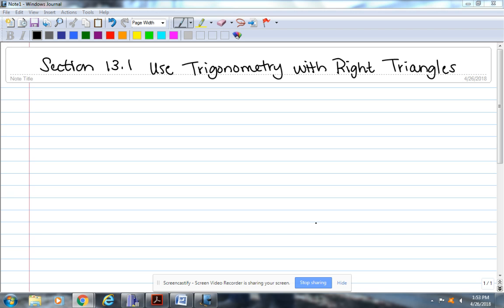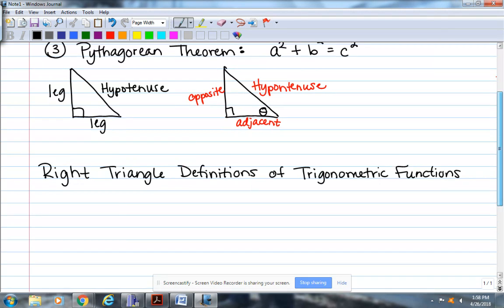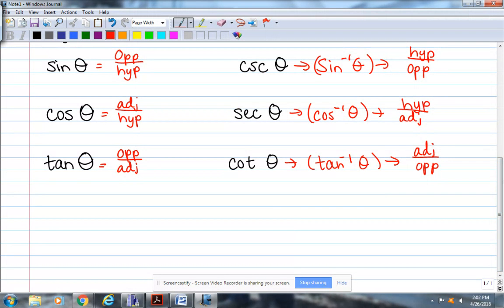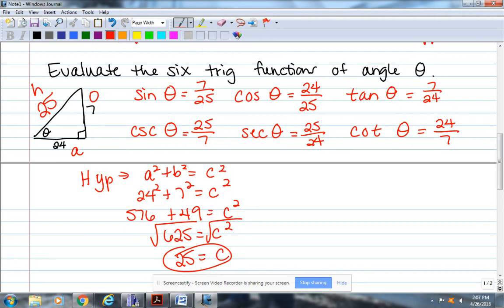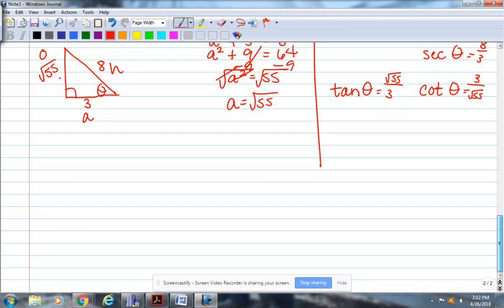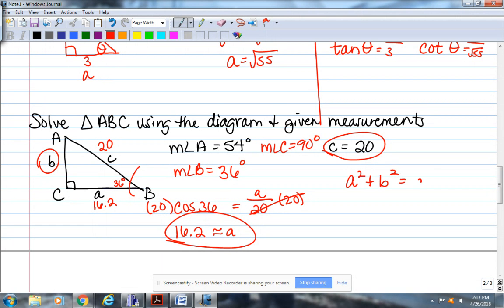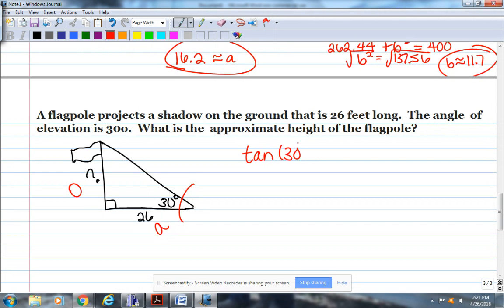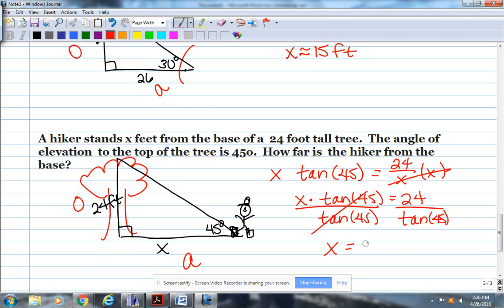Algebra 2 Section 13.1